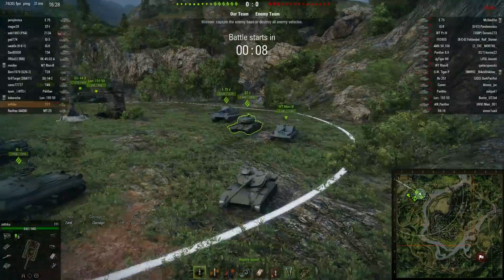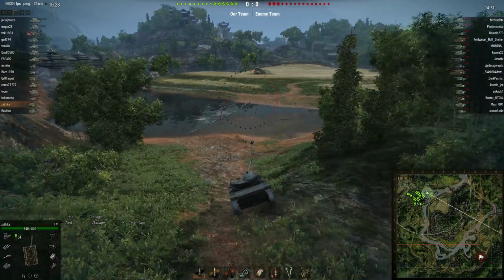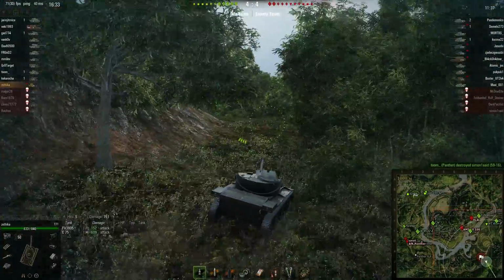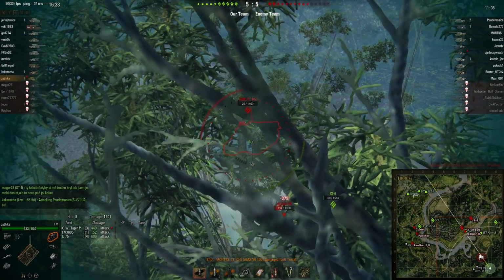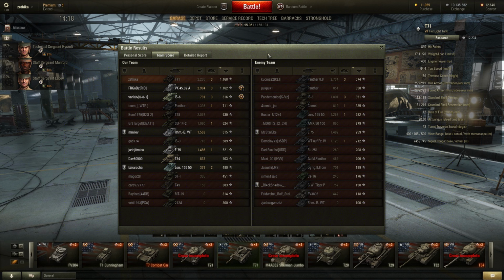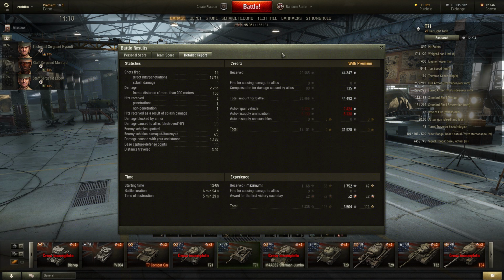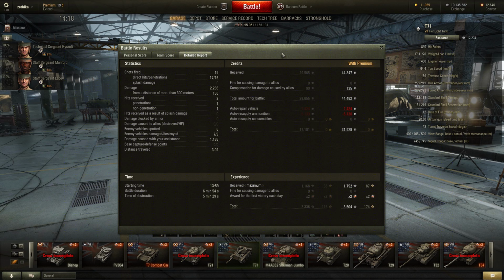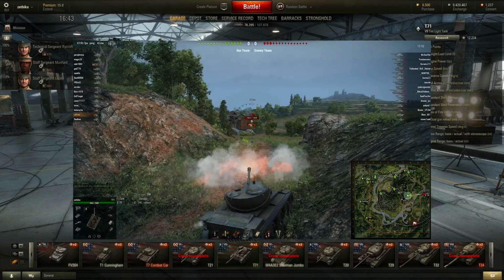World of Tanks: Bootcamp - Episode 14 - Applying Appropriate Aggression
The theme of this video is, as you might have noticed, aggression!
However, the key word here is appropriate and you'll see a few different levels of aggression in this video, as I talk about how I feel I can exploit the enemy team.
A thing I've talked about before yet it is just so very important.
In this case, I talk about it while driving around in my relatively new T71, an american little light tank with an awesome autoloader, that allows it to ambush unsuspecting targets and rip them to shreds!

Ending Music:
"Pirate Storm"